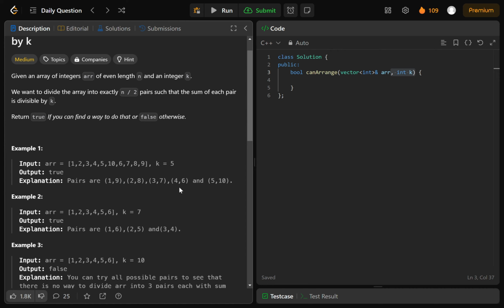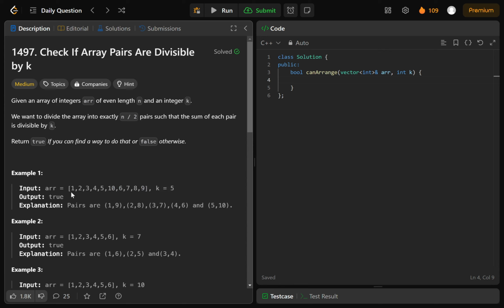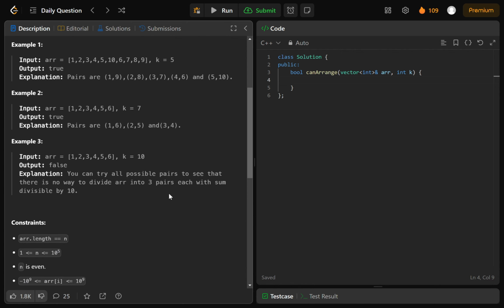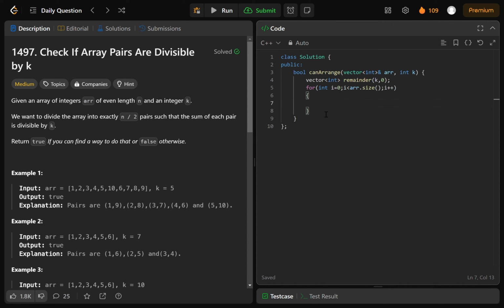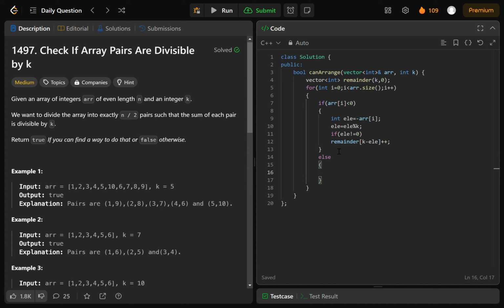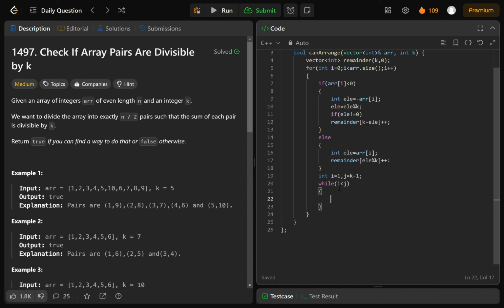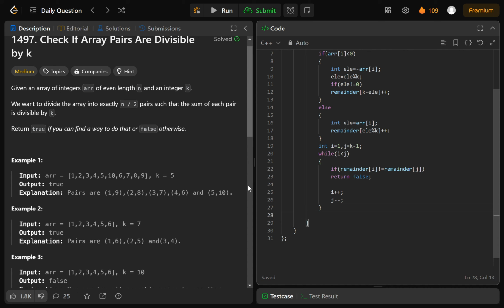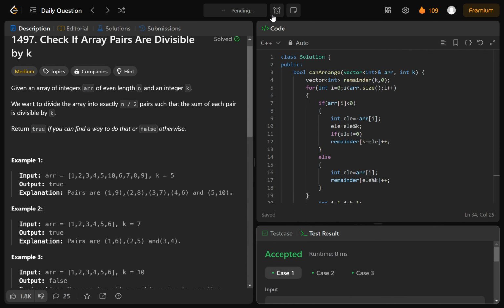1497.Check If Array Pairs Are Divisible by k | C++ | Simple and easy explanation | Leetcode daily